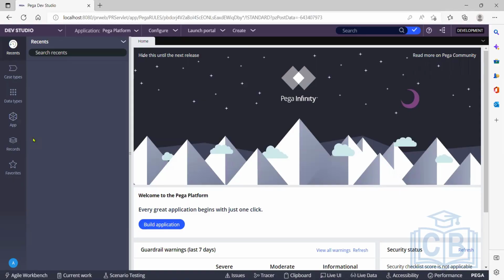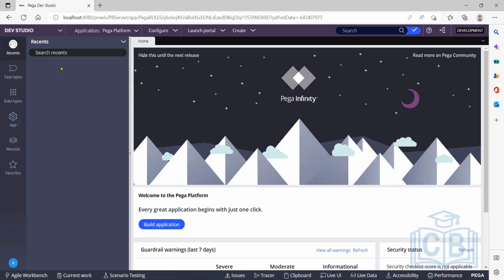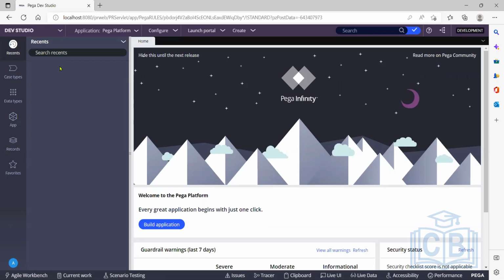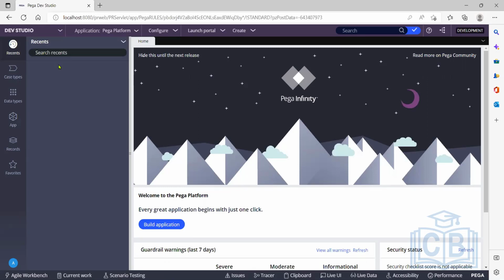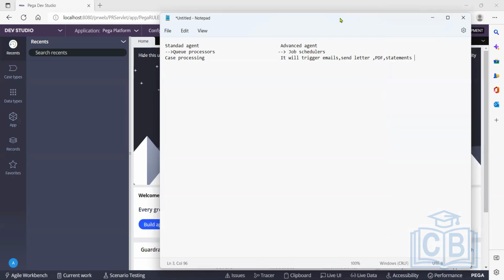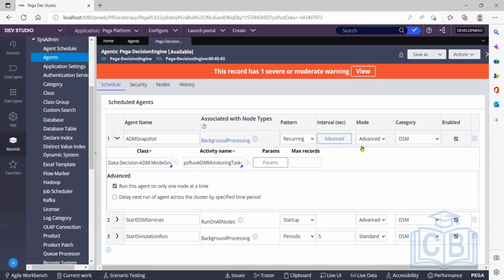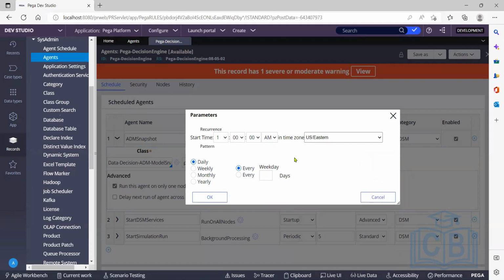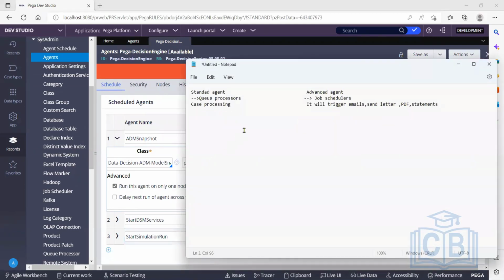PEGA CSA Tutorial | pega csa training | pega csa online training | pega csa course | CyberBrainer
Checkout this free Pega csa tutorial materials

Time Stamps:
00:00   Agents and Types of Agents
19:18   Differences between Standard and Advanced Agent
40:59   Service Level Agreement (SLA)
20:11   Work Groups and Work Queues